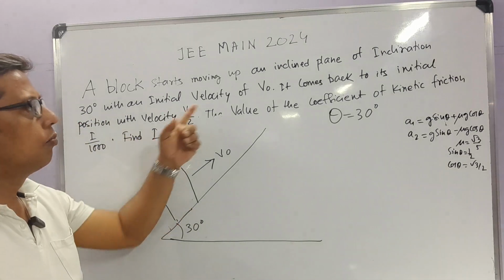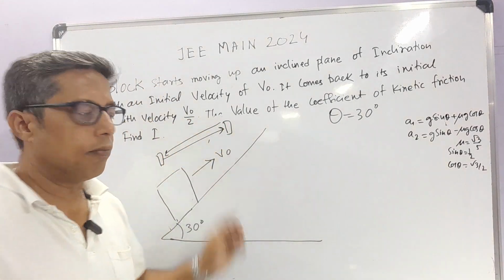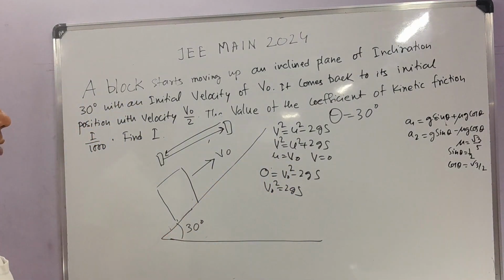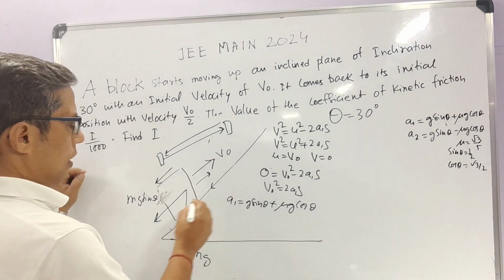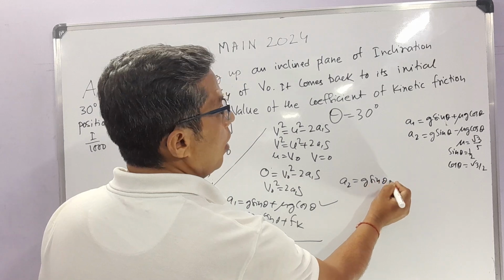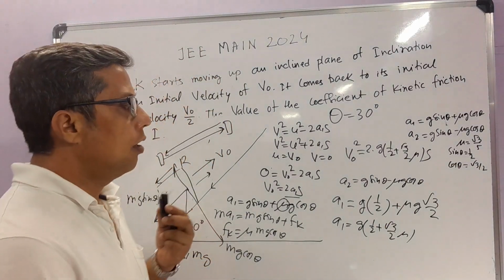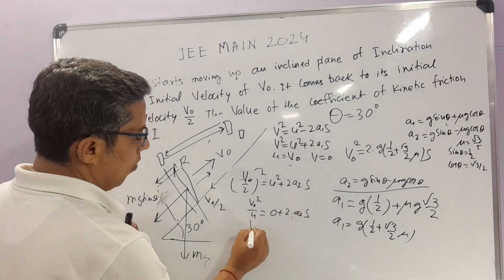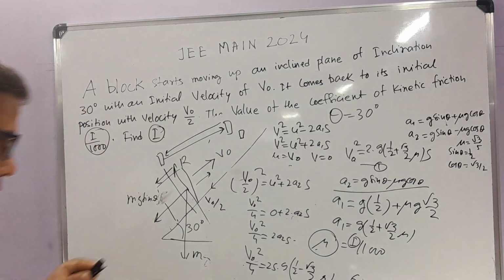PHYSICS NUMERICALS ON MOTION- JEE Mains Problems 1